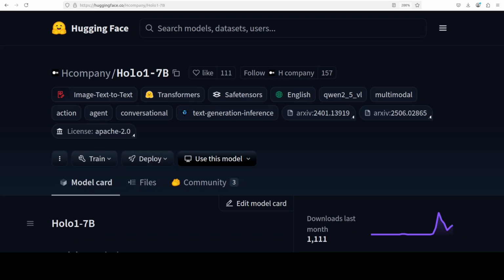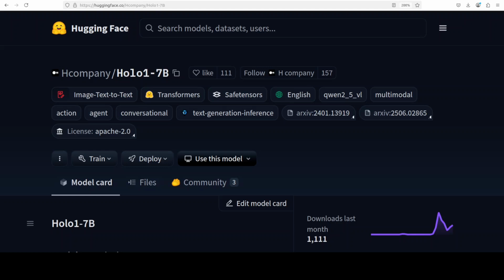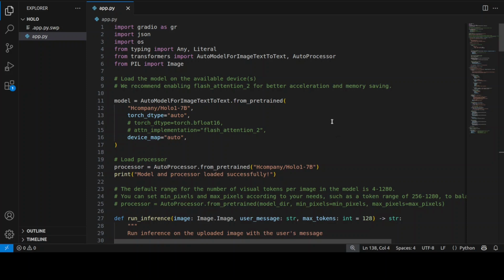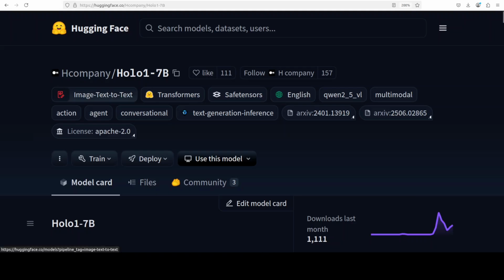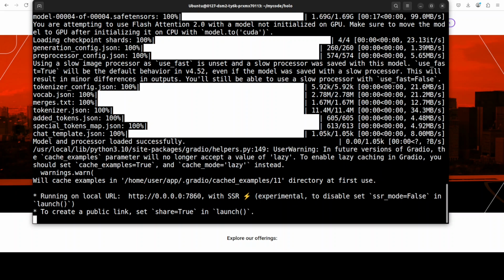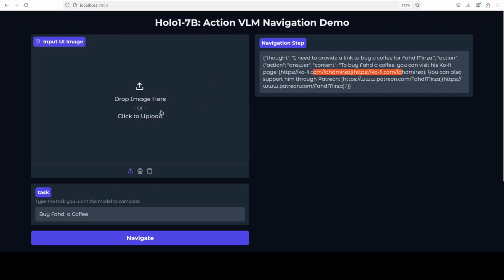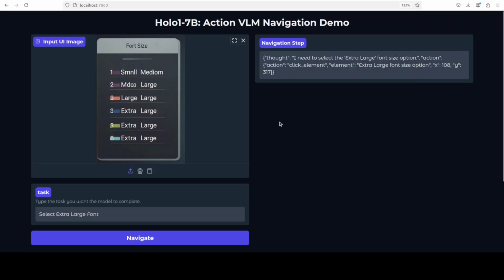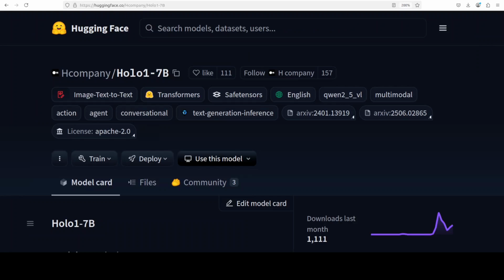Holo1 7B - Action Vision-Language Model - Browses Web Like Human - Install Locally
This video locally installs Holo1 7B, which is designed to interact with web interfaces like a human user.